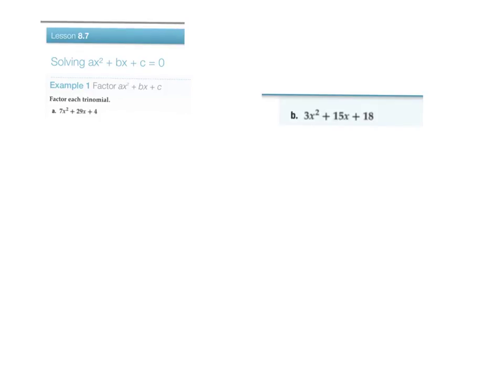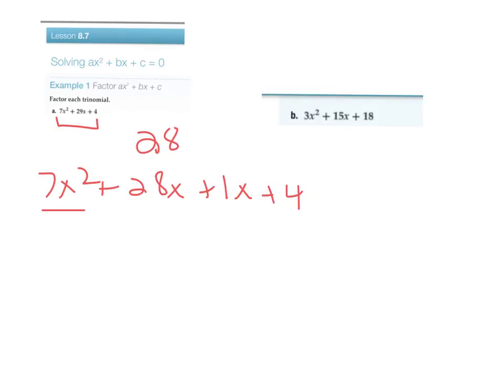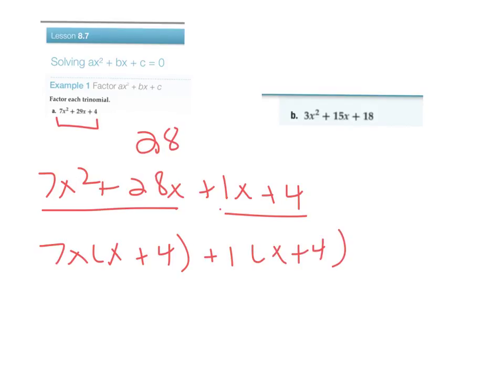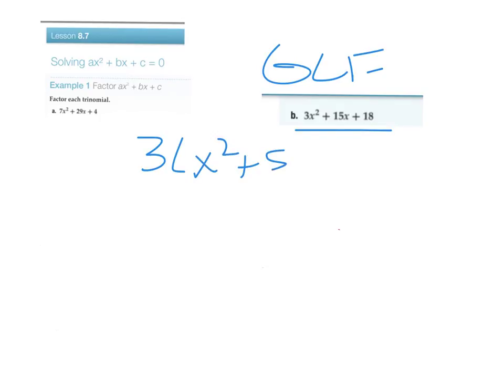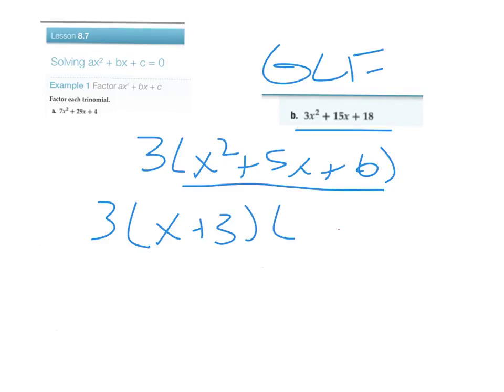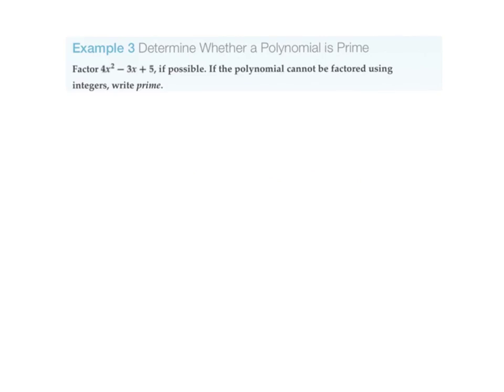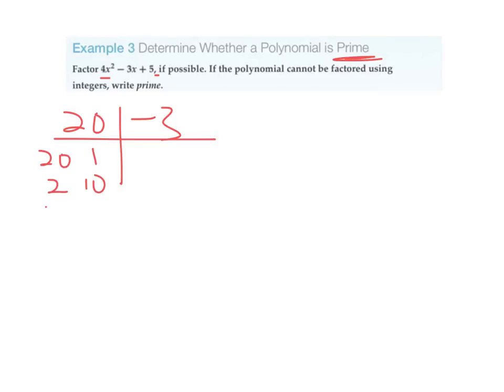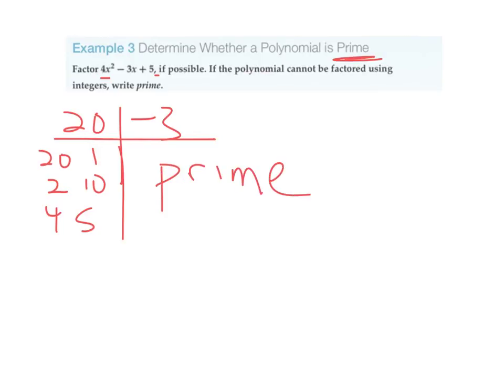Assign#9 8-7 factoring trinomials by grouping